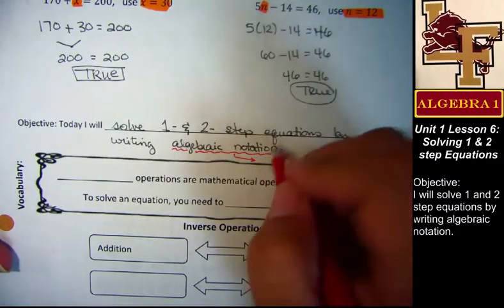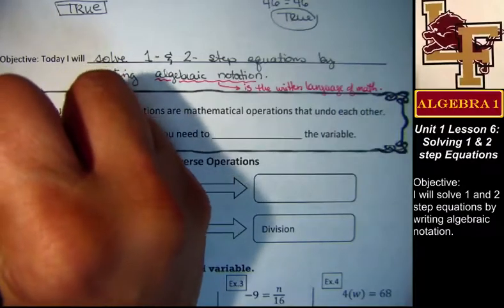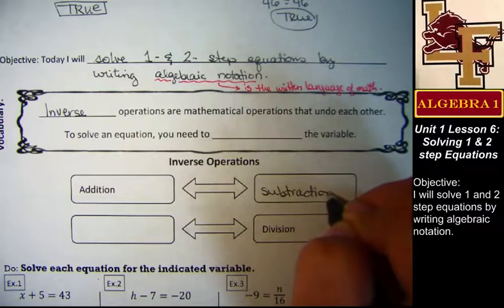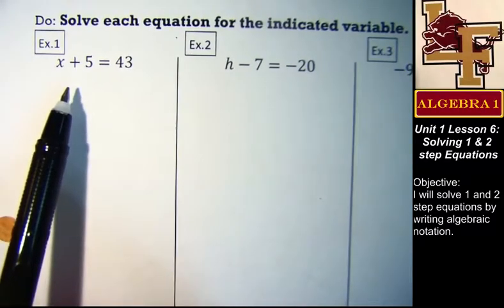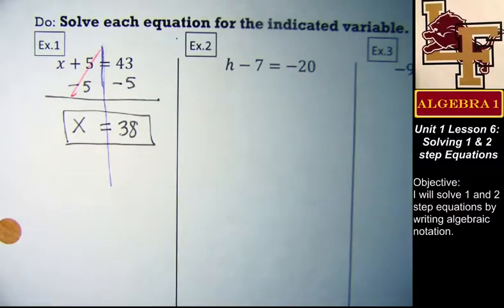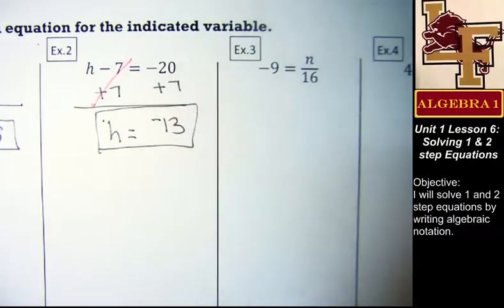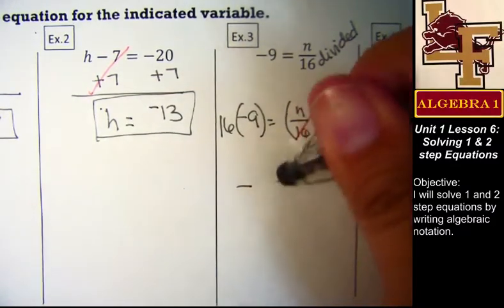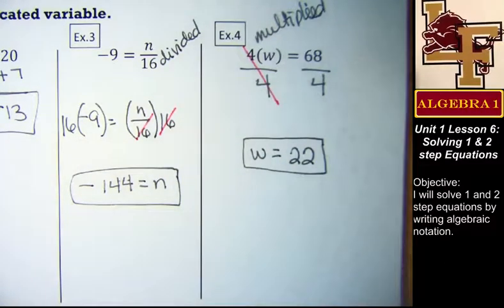1-6 Solving 1-Step Equations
1-6 Solve 1 & 2 Step Equations

Today, I will solve 1- and 2- step equations by writing in algebraic notation.

In this segment, we work with solving equations in one step.

Follow the Teacher!